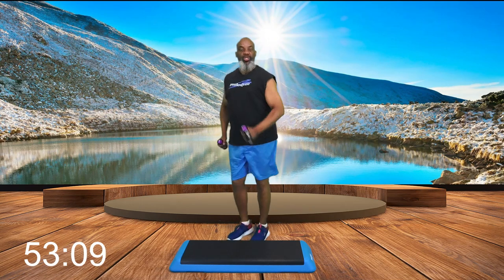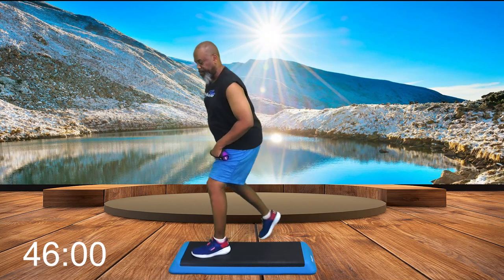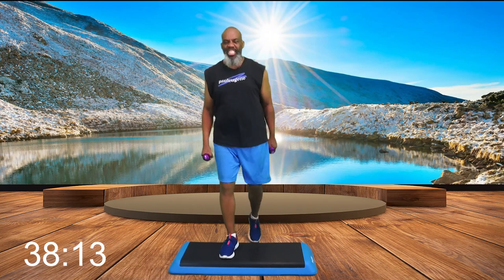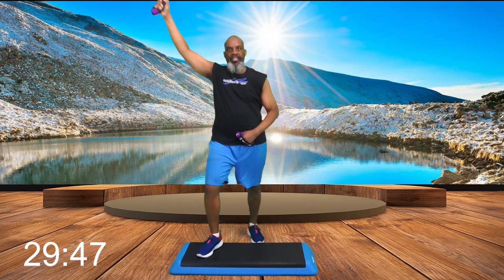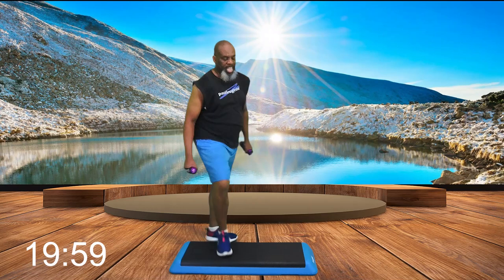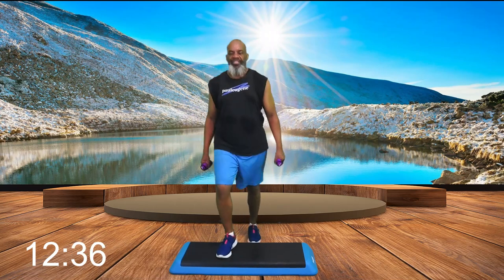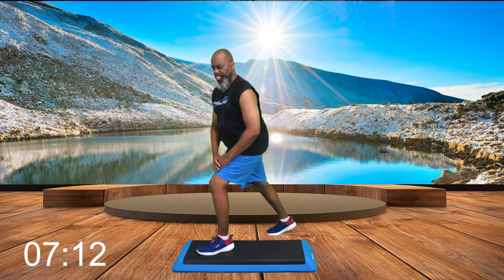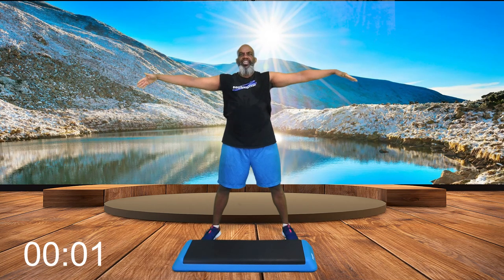Step Aerobics Easy with Dumbbell Strength Training Fitness Exercise Workout | 53 Minutes | 125 BPM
Step Aerobics Easy with Dumbbell Strength Training is a low impact fitness exercise workout that helps strengthen both the upper and lower body and enhance the cardio vascular system of the body.  The equipment needed for this workout is an stepper / bench and lite hand weights 3 pounds or less.  You can also do this workout with out the step by marching place on the floor while lifting the dumbbells for strength training. The workout is beginner, baby boomer and senior friendly.